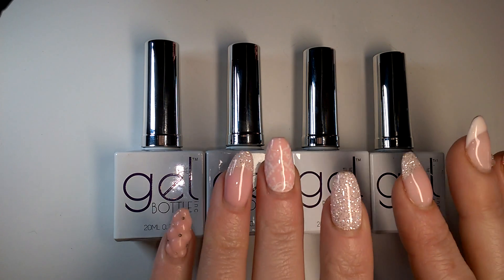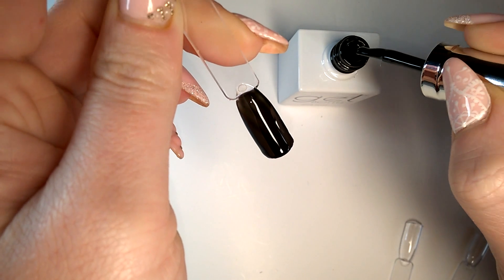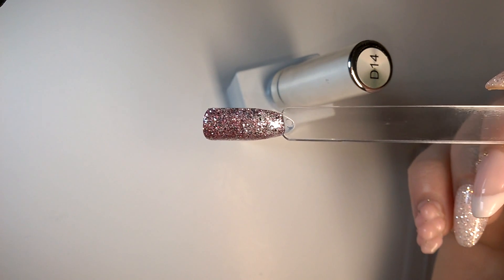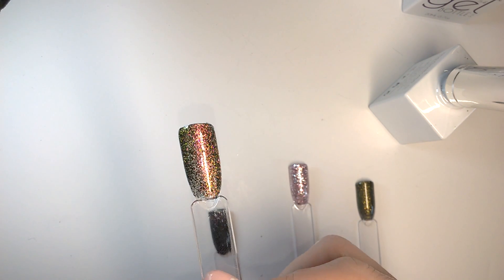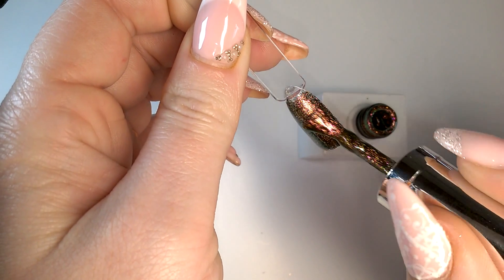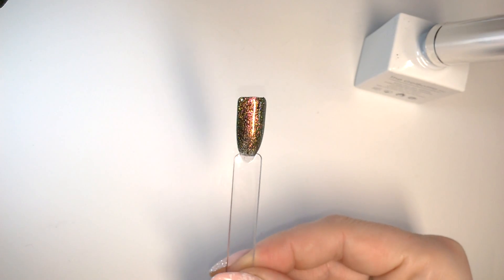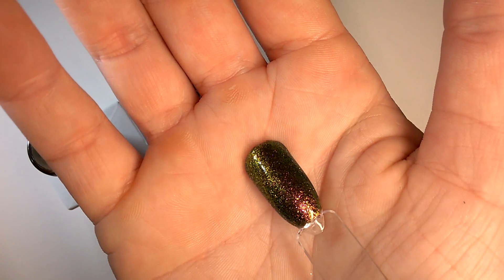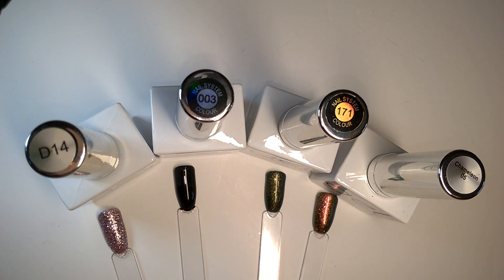The Gel Bottle Inc Mini-Swatch 4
Another quartet of lovelies from The Gel Bottle Inc:

Jet Black #003 - Name says it all really!  A lovely treacly black which is wrinkle-free & fully opaque in 2 medium thickness coats
Forest #171 - A gorgeous deep olive green glitter polish with golden highlights
Sonia Chameleon 05 - A super-shifty glitter polish which flashes rose, burgundy, gold, lime and olive green - a real nailgazer!
D14 - a silvery dusky rose glitter polish

🎶Music Credits🎶

Free Rap Instrumental Hip Hop Sampled Guitar Libre - Wild Low Red (Prod. SERIO BEATS) - Develoopers Hip Hop Estudio
Sólo para uso no comercial / Non-commercial use
(Gracias por mencionar al autor en los trabajos derivados)
Sigue a SERIO: